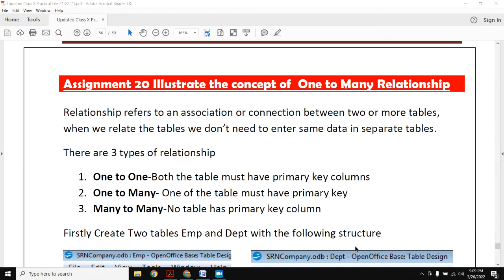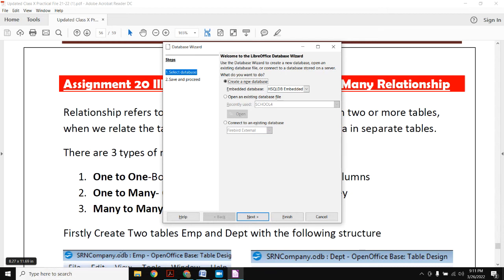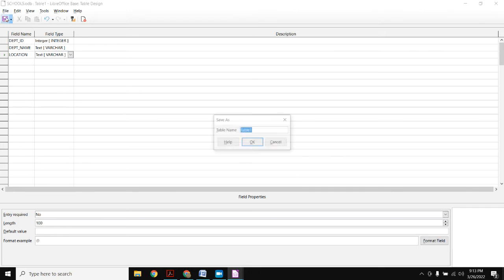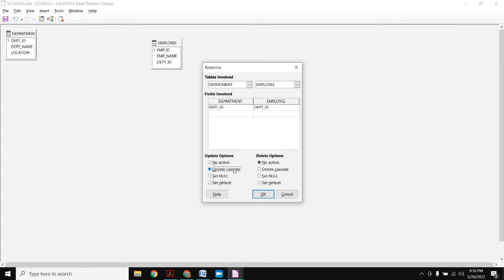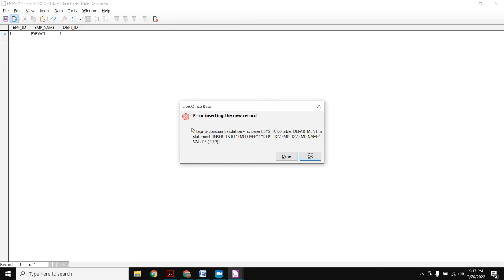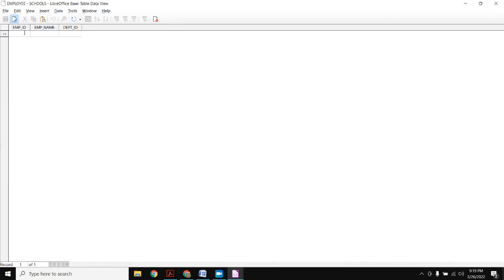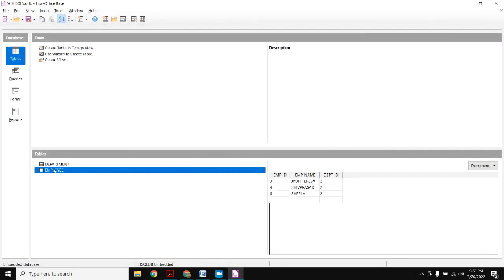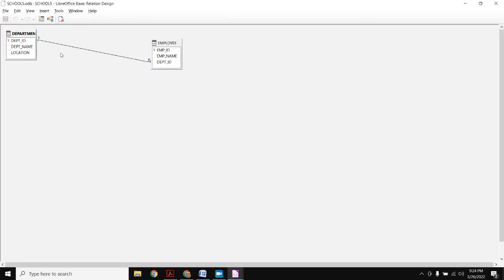LAB ASSIGNMENT 20 TABLE RELATIONSHIPS | IT 402 | CLASS 10 | SRN MEHTA CBSE SCHOOL KALABURAGI